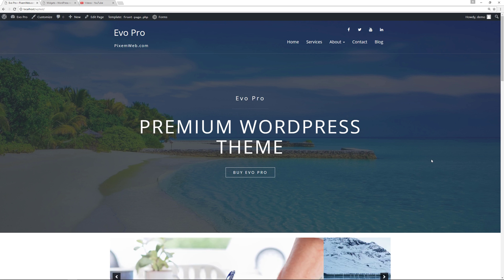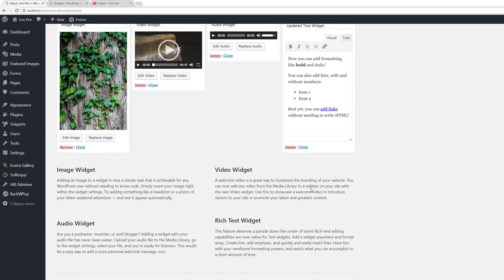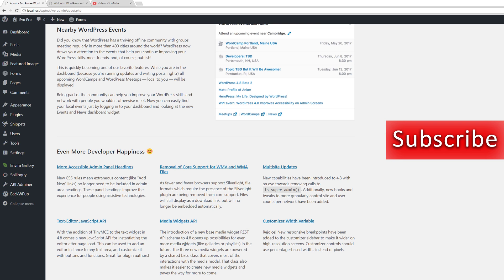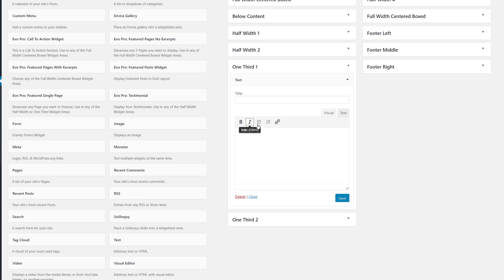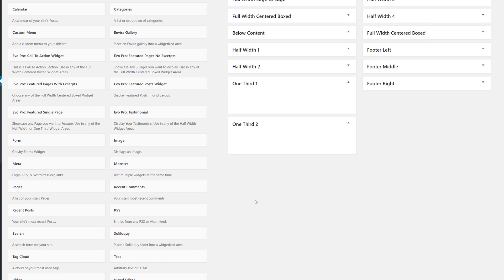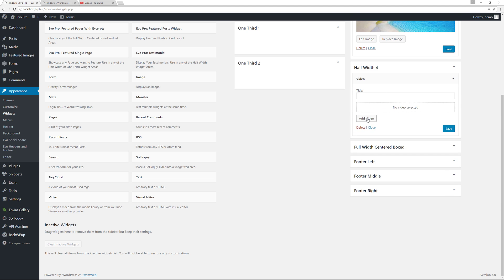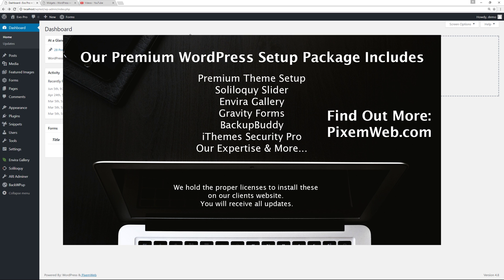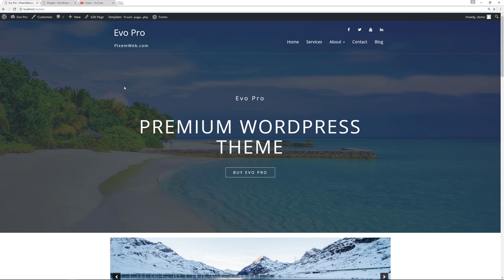WordPress 4.8 Update What's New? Update your WordPress Blog 😀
In this video I show you what's new in the WordPress 4.8 Update that was just released.

I show you how the new features work and also compare some of the WordPress Widget Updates to some popular WordPress Plugins that also provided similar functionality.

Here's some info straight from the WordPress Announcement.

"Gear up for a more intuitive WordPress!
Version 4.8 of WordPress, named “Evans” in honor of jazz pianist and composer William John “Bill” Evans, is available for download or update in your WordPress dashboard. New features in 4.8 add more ways for you to express yourself and represent your brand.

Though some updates seem minor, they’ve been built by hundreds of contributors with you in mind. Get ready for new features you’ll welcome like an old friend: link improvements, three new media widgets covering images, audio, and video, an updated text widget that supports visual editing, and an upgraded news section in your dashboard which brings in nearby and upcoming WordPress events.

Image Widget
Adding an image to a widget is now a simple task that is achievable for any WordPress user without needing to know code. Simply insert your image right within the widget settings. Try adding something like a headshot or a photo of your latest weekend adventure — and see it appear automatically.

Video Widget
A welcome video is a great way to humanize the branding of your website. You can now add any video from the Media Library to a sidebar on your site with the new Video widget. Use this to showcase a welcome video to introduce visitors to your site or promote your latest and greatest content.

Audio Widget
Are you a podcaster, musician, or avid blogger? Adding a widget with your audio file has never been easier. Upload your audio file to the Media Library, go to the widget settings, select your file, and you’re ready for listeners. This would be a easy way to add a more personal welcome message, too!

Rich Text Widget
This feature deserves a parade down the center of town! Rich-text editing capabilities are now native for Text widgets. Add a widget anywhere and format away. Create lists, add emphasis, and quickly and easily insert links. Have fun with your newfound formatting powers, and watch what you can accomplish in a short amount of time.

Have you ever tried updating a link, or the text around a link, and found you can’t seem to edit it correctly? When you edit the text after the link, your new text also ends up linked. Or you edit the text in the link, but your text ends up outside of it. This can be frustrating! With link boundaries, a great new feature, the process is streamlined and your links will work well. You’ll be happier. We promise.

Did you know that WordPress has a thriving offline community with groups meeting regularly in more than 400 cities around the world? WordPress now draws your attention to the events that help you continue improving your WordPress skills, meet friends, and, of course, publish!

This is quickly becoming one of our favorite features. While you are in the dashboard (because you’re running updates and writing posts, right?) all upcoming WordCamps and official WordPress Meetups — local to you — will be displayed.

Being part of the community can help you improve your WordPress skills and network with people you wouldn’t otherwise meet. Now you can easily find your local events just by logging in to your dashboard and looking at the new Events and News dashboard widget."